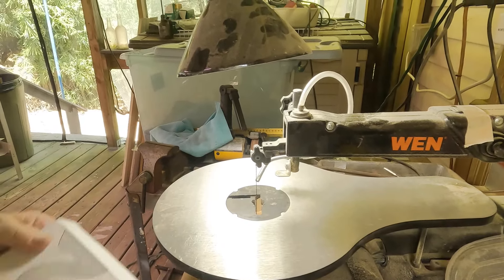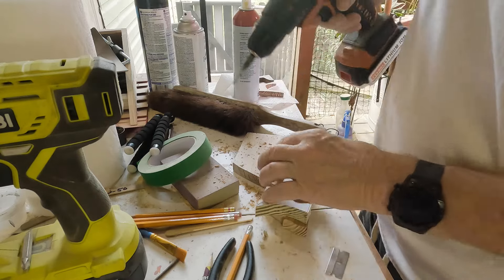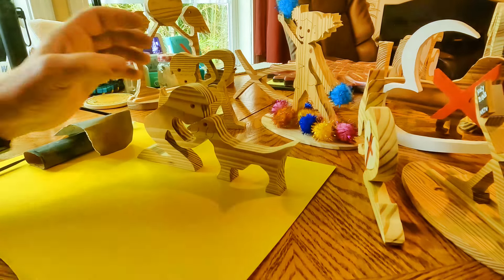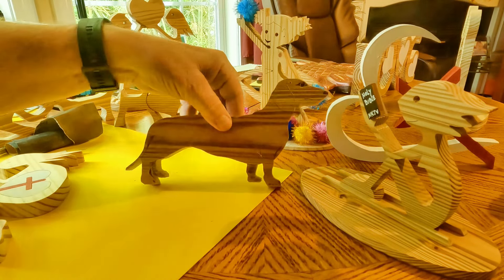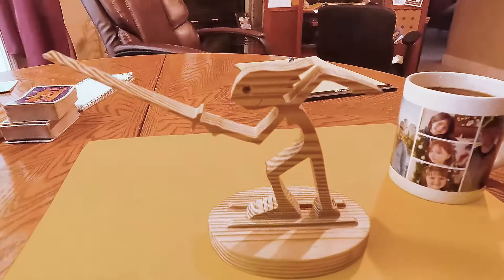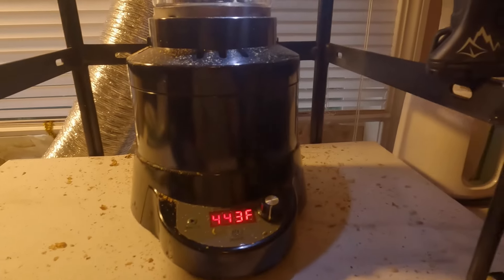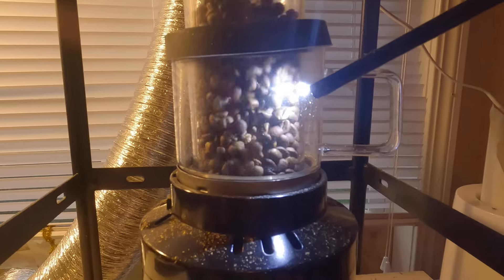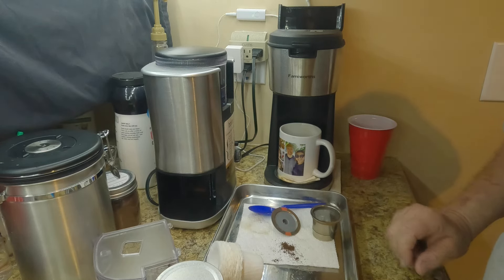Saltykayaks New Hobbies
Over the last several months and actually years, many of Saltykayaks long time viewers have expressed a desire to know what Big John and Salty have been up to. Well first off, let me explain the primary reasons why I am no longer fishing and there are several. 1.) The Lord made it plainly obvious that my fishing days were closing rapidly and He had other plans for my next adventures. 2.) YouTube had done whatever they do to Christian based content creators and my 'income' (gas money) from YT had dramatically dwindled (even though my subscriber base had more than doubled) and the continual upkeep of owning and weekly using a saltwater used boat was eating into our retirement savings. 3.) With Trump on the way out and Biden's war on American energy, I knew that the price of the non-E gas (and even eating) was going to sky rocket.. and I was right. 4.) and the final nail in my fishing ministry was both my right knee and hip were becoming a big hindrance in my ability to deal with the rough conditions of ocean fishing. Come to find out, I have torn cartridge (confirmed in an MRI) in my knee and most likely also in my hip. Bone on bone contact in my knee is NO fun. My Dr said to lay off of bumping, banging and heavy lifting or I might end up in a wheel chair or need a knee replacement. So heavy decisions were made and I basically had to hang up the fishing rods. Next month, I have an appointment with the VA to discuss what can be done to help the 'ol knee so that I can at least be mobile.
This video is showing my Brothers and Sisters of the Hook and Book, that both Big John and I are still active and not in hiding. Here are a few things I have been doing to keep cob webs off of the gray matter. There will be more videos with more focused details on the many aspects of scroll sawing, coffee roasting, back yard target shooting and the rifles used, wood working, etc., etc.
So Saltykayak and Big John are back but in a different capacity but we are still giving all our deep faith and trust in the Lord. We are both still healthy, active and mobile. John just had his 82 birthday last week and reminds me of what Joshua said when he gave God the glory that he (Joshua) was still as strong at 80 as he was at 40.
So stand by as I will also be doing short videos and reviews (honest reviews) on some of the challenges I have dealt with when purchasing some of the equipment I use.